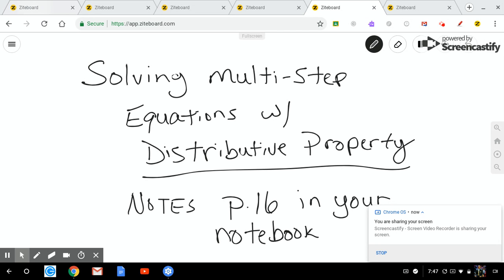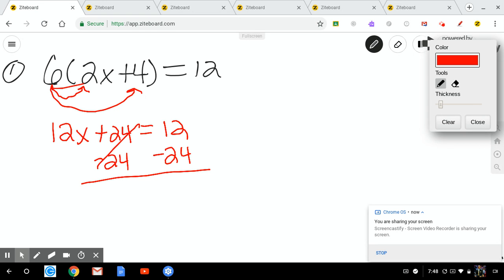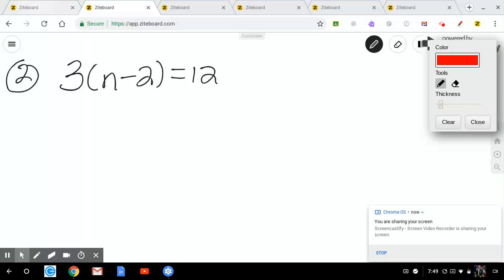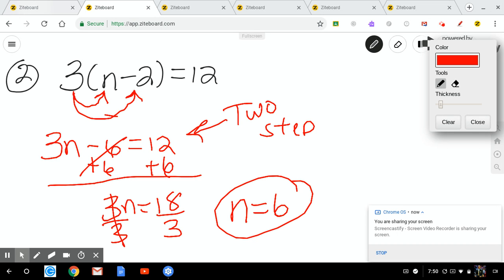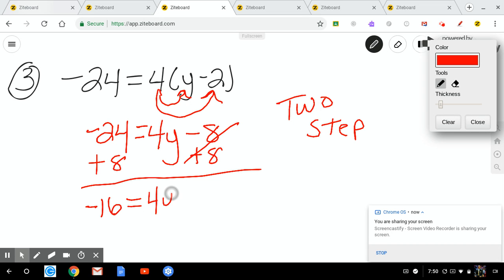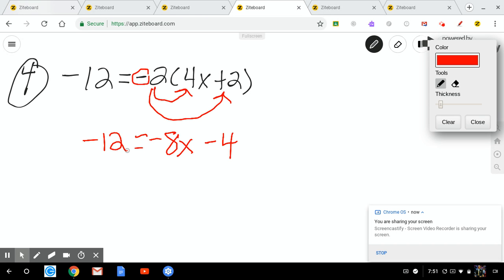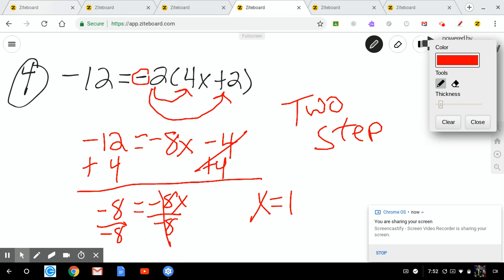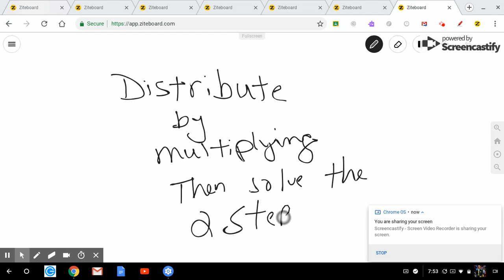Sep 11, 2018 7:54 AM